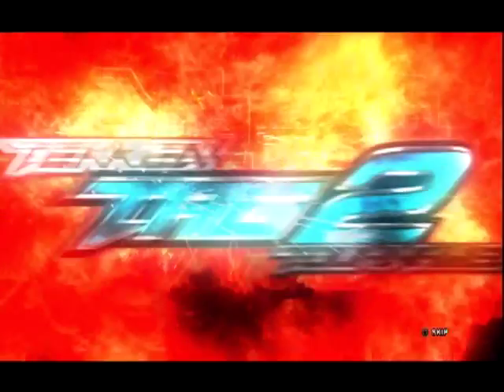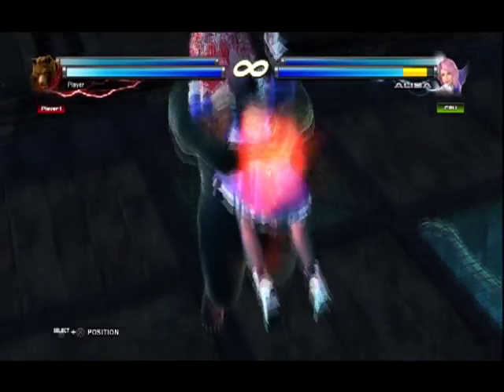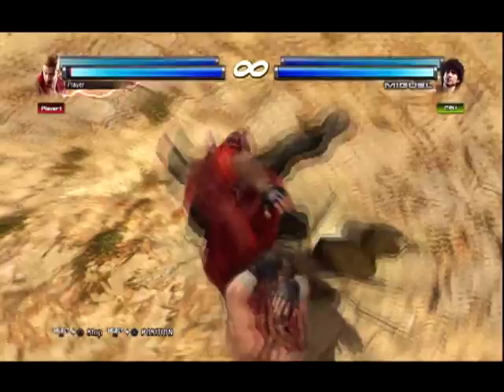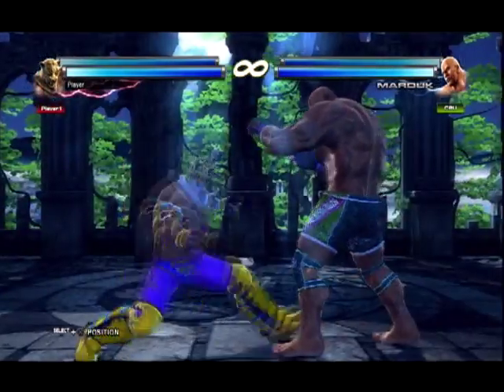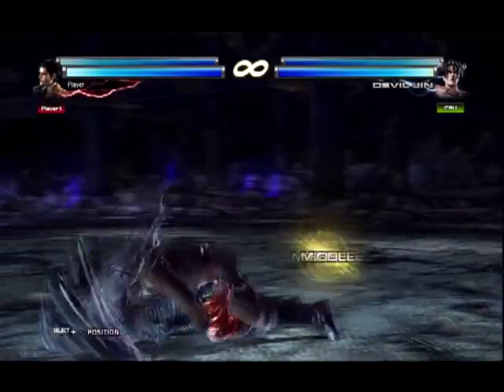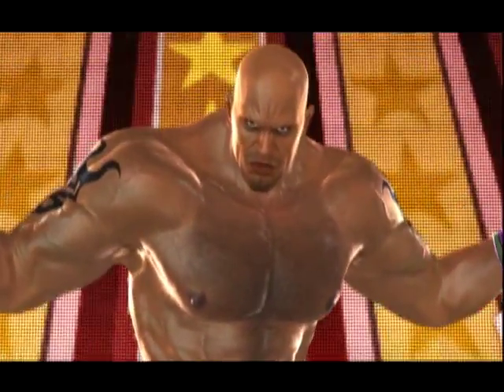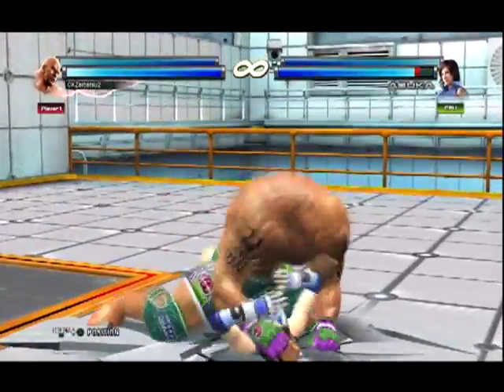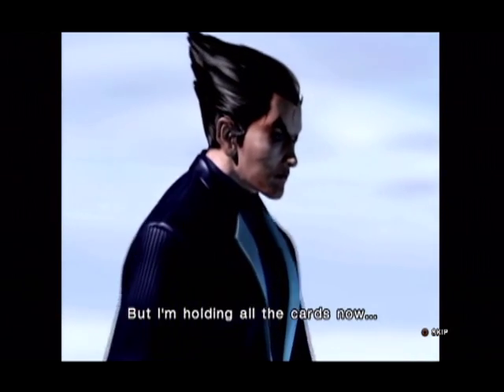Tekken Tag Tournament 2 Tackles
We have finally "finished" our tackle tutorial for Tekken Tag 2. We hope that you guys find this enlightening in one way or another. This video is our second attempt at a tutorial video, so we may have missed something. If we have missed something, please let us know, so we can put out a George Lucas version ASAP.  This video assumes you already understand Tekken notations.

We also apologize for the black screen for the reversal arm-bar of the reversal arm-bar. We weren't able to get footage with the time constraints we have.